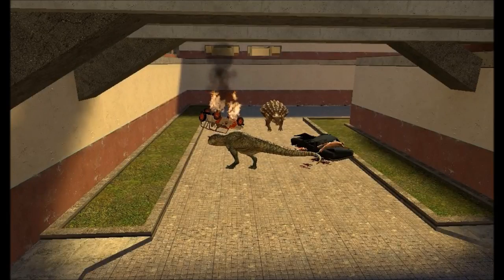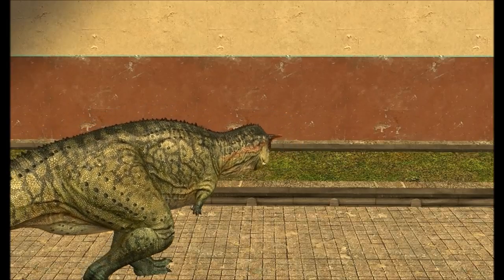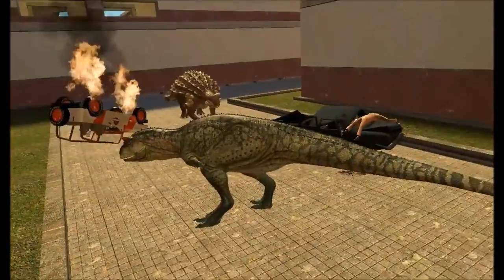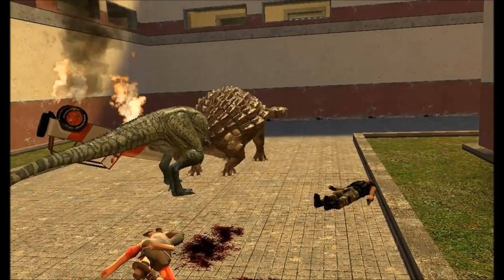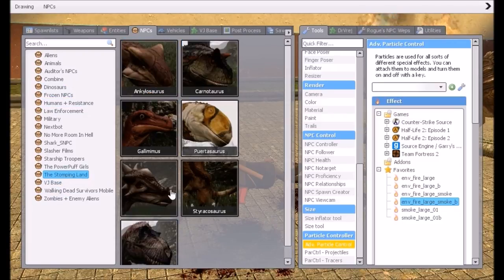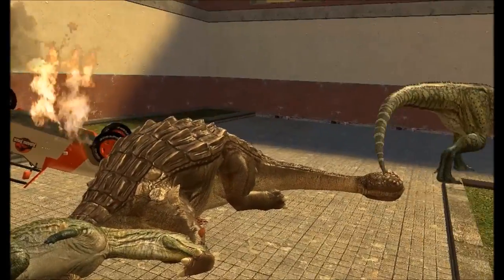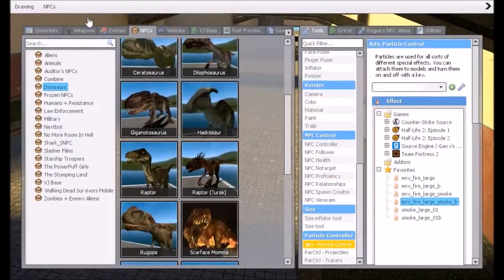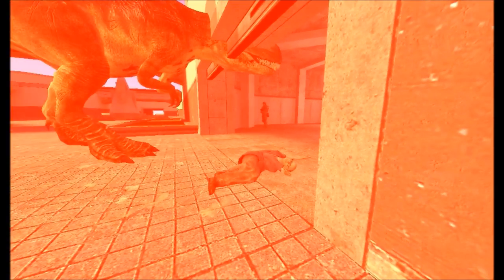Jurassic Rampage Dinosaur Escape Carno Vs Ankylosaurus Garry's Mod